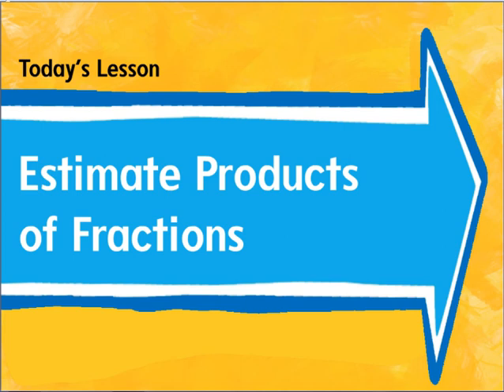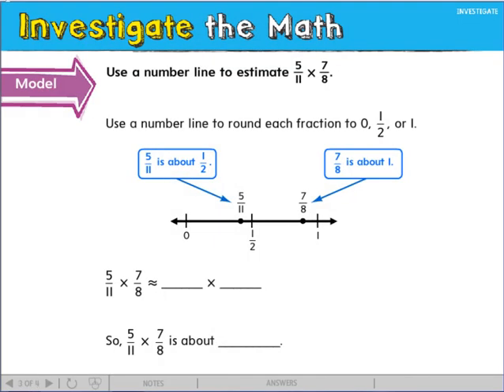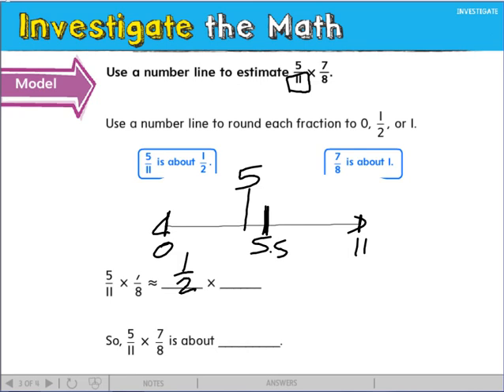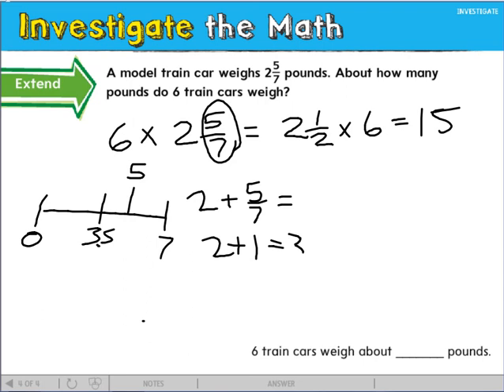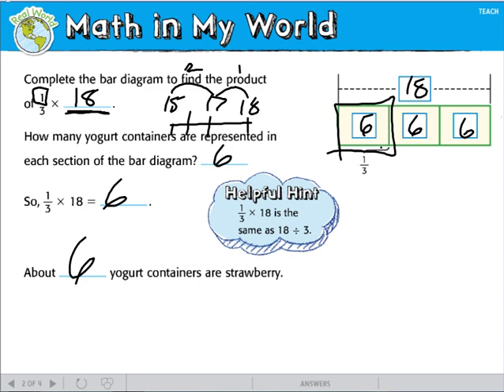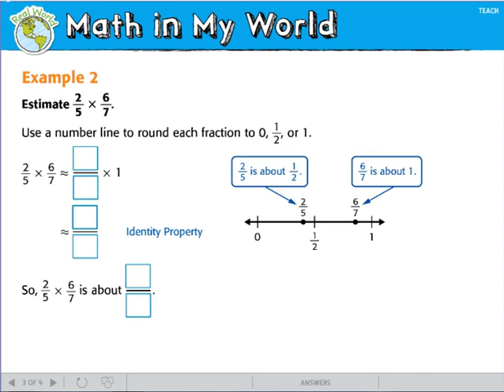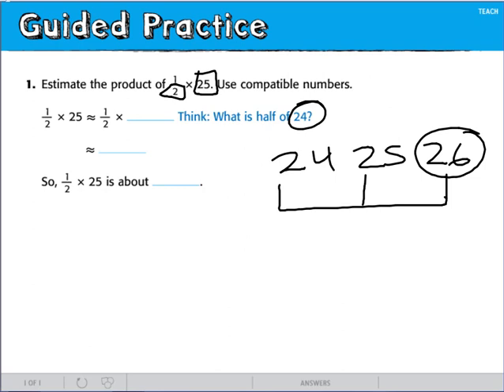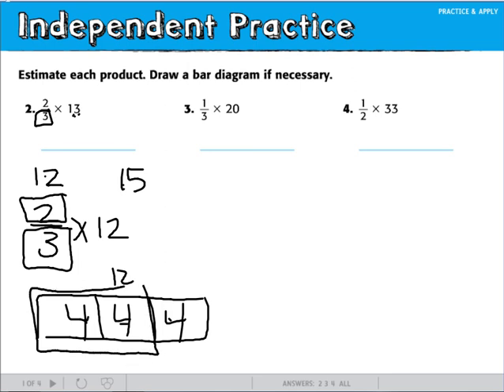Chapter 10 Lesson 2